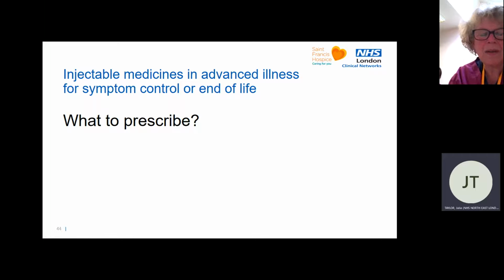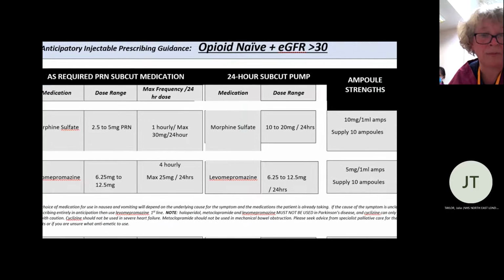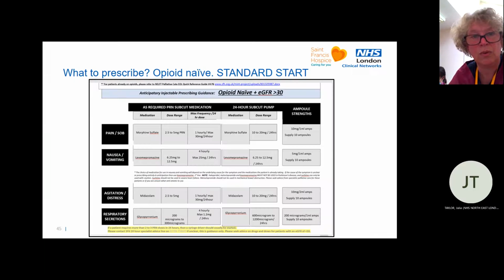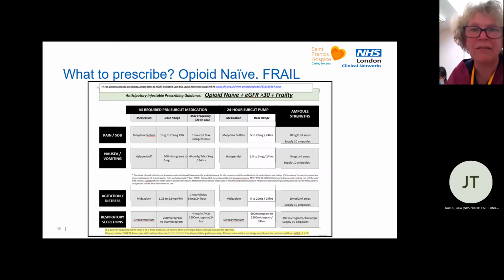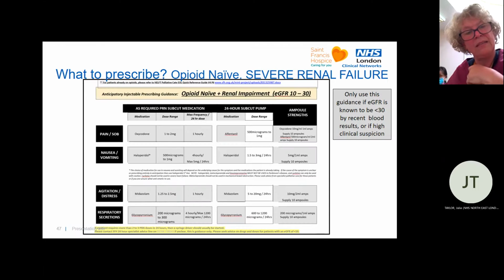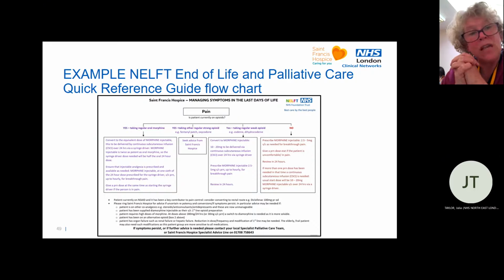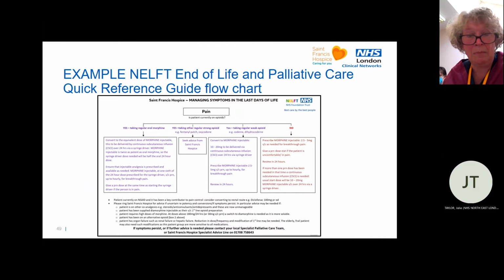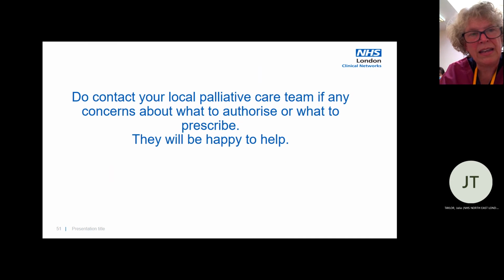Injectable medicines in advanced illness for symptom control or end of life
What to prescribe?